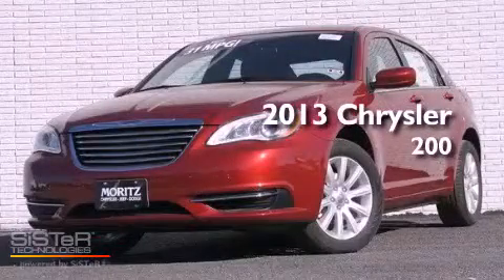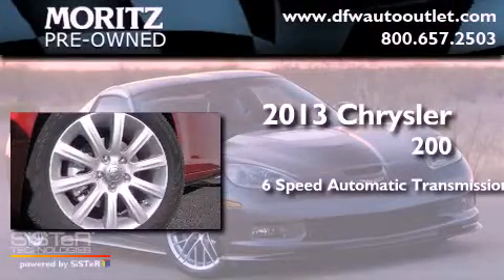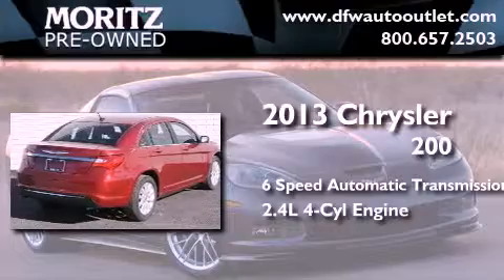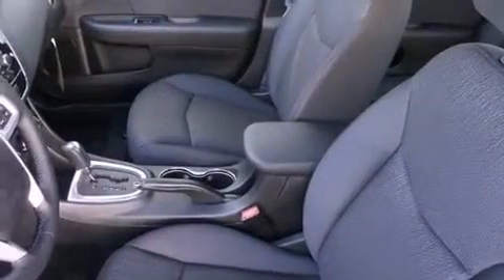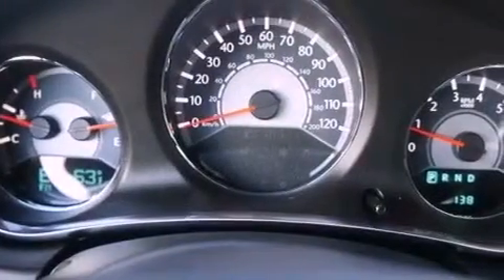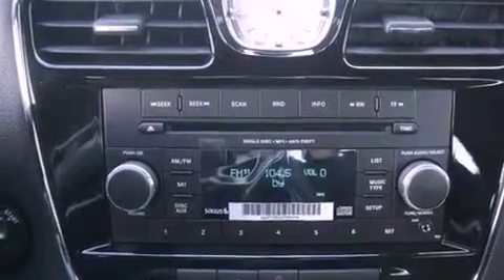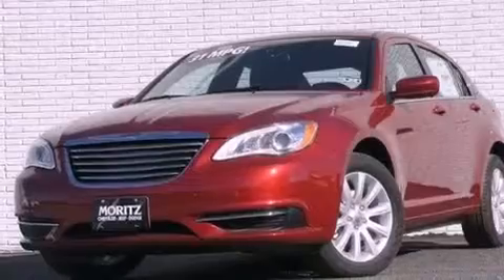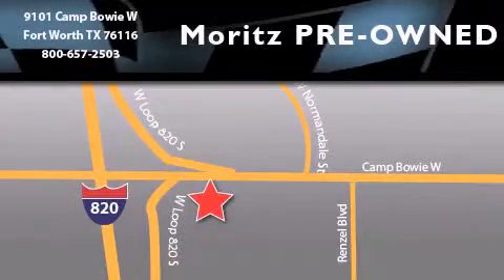2013 Chrysler 200 Dallas TX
Year : 2013
 Make : Chrysler
 Model : 200
 Engine : Gas I4 2.4L/144
 Trans . : Automatic

 2013 Chrysler 200 Ft Worth TX